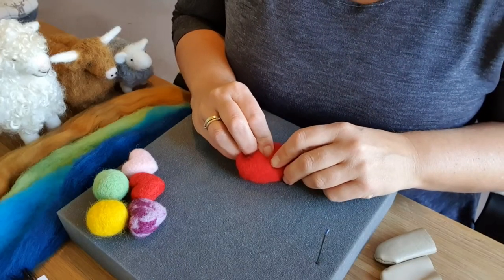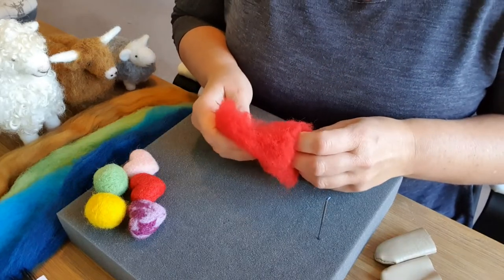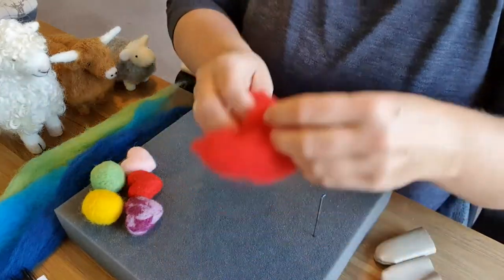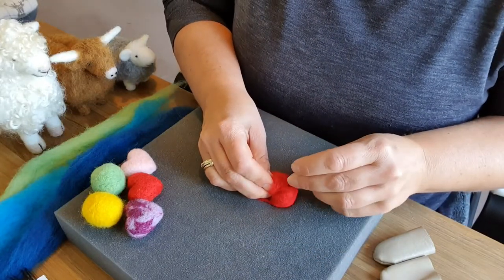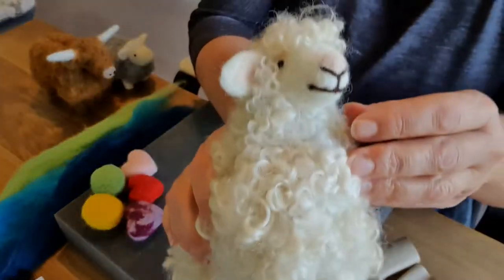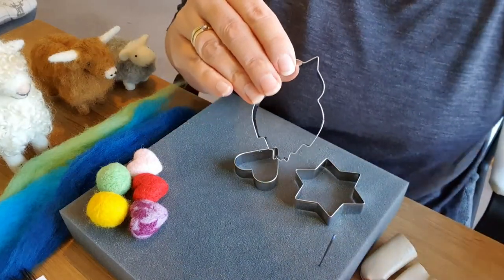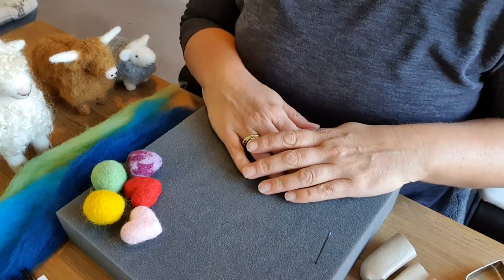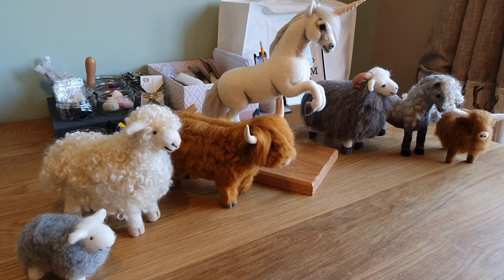Needle Felting For Beginners - Quick 5 minute Video to Get You Started!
This is a fantastic quick video that will get you straight into needle felting and show you my best top tips, it's only 5 minutes but well worth it!